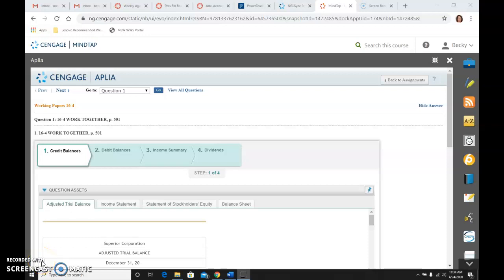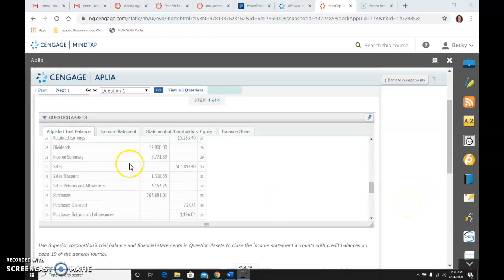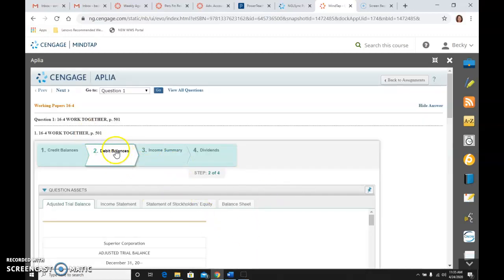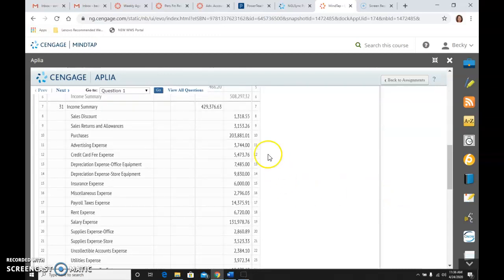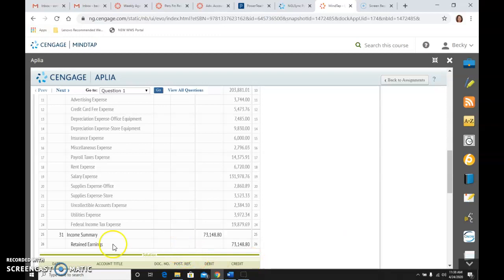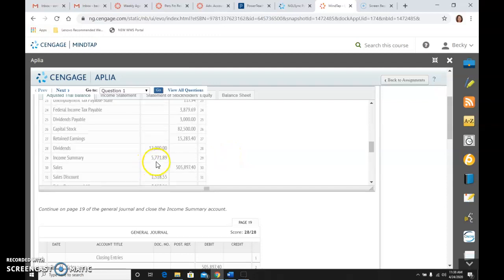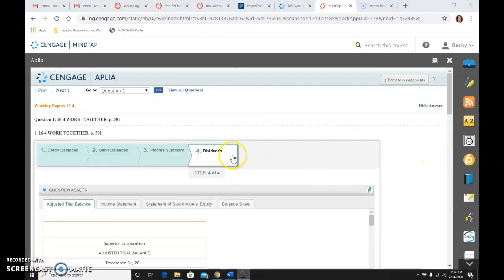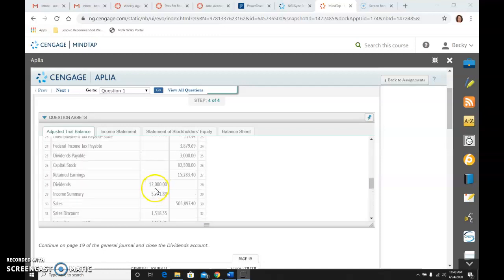16-4 Work Together - page 501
Journalizing the four closing entries